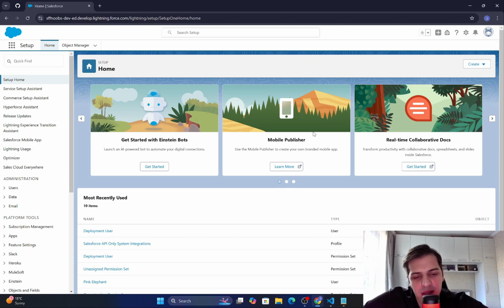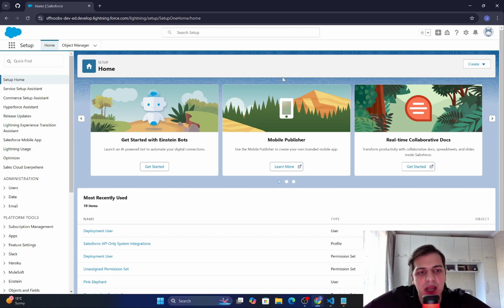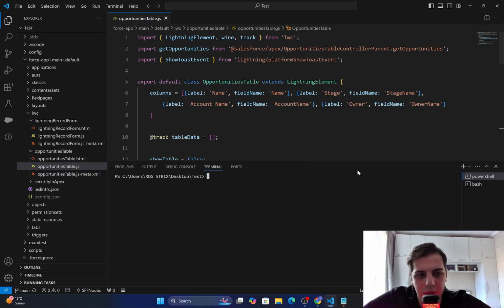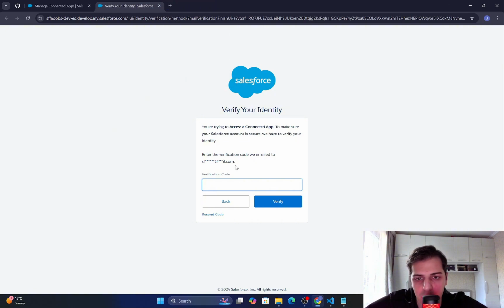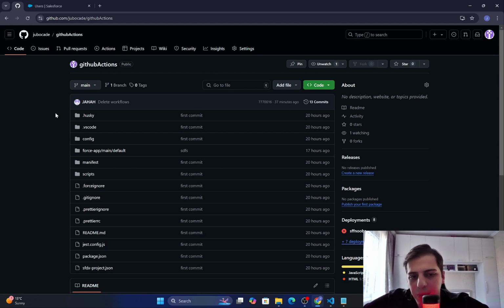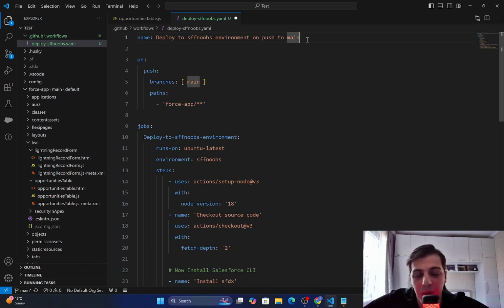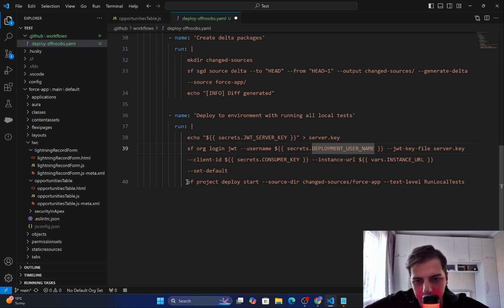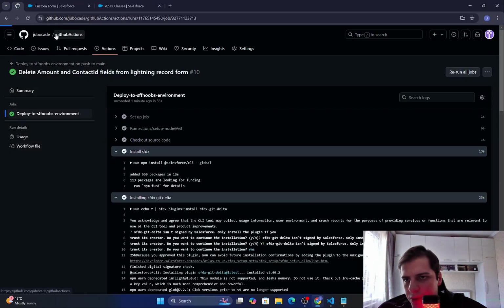How to Create CI/CD Pipeline for Salesforce Deployments Step-By-Step - using Github Actions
In this video I am teaching how to How to Create CI/CD Pipeline for Salesforce Deployments Step-By-Step - using Github Actions. It is very detailed tutorial explaining lots of things and I believe it should be valuable for individuals who do not have experience with CI/CD pipelines or for individuals who already have experience but they still need clarity around this topic.

Commands to create CSR and Key:

openssl genrsa -des3 -passout pass:dummyPassword -out server.pass.key 2048
openssl rsa -passin pass:dummyPassword -in server.pass.key -out server.key
rm server.pass.key
openssl req -new -key server.key -out server.csr

Command to create CRT:

openssl x509 -req -sha256 -days 365 -in server.csr -signkey server.key -out server.crt